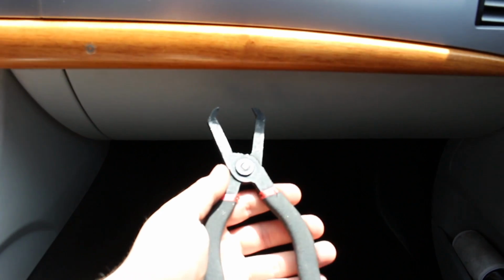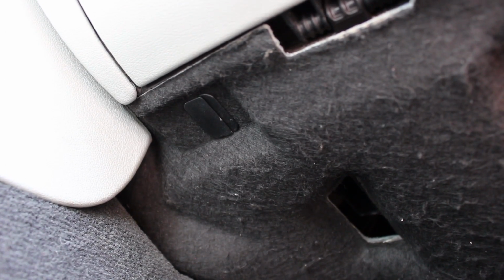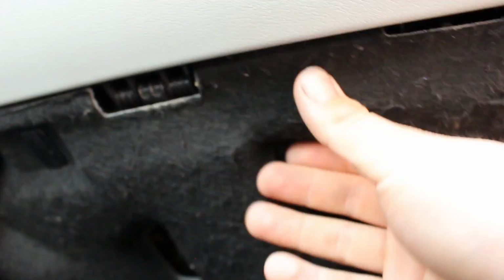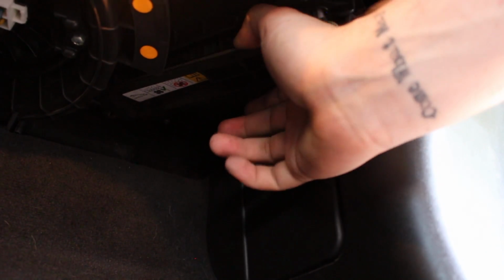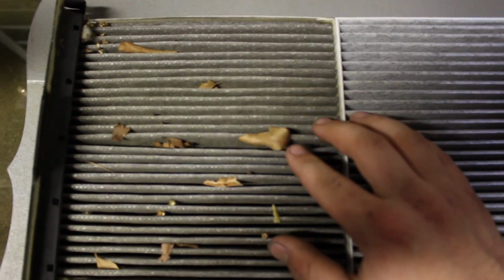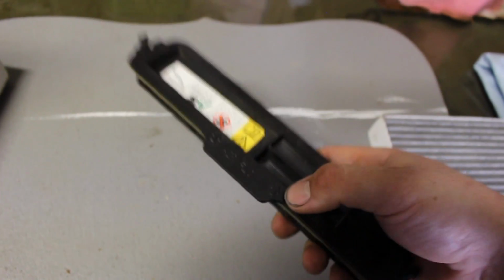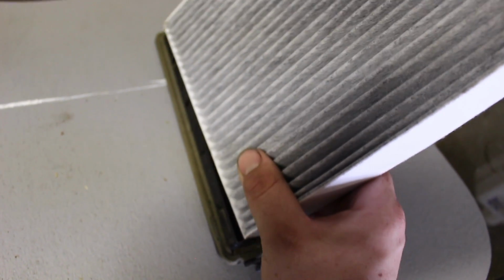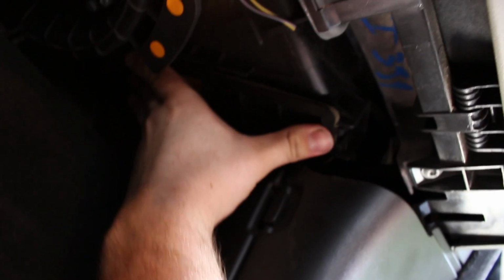Jaguar XF Cabin Filter Install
I Christian, owner of this channel assume no liability for property damage or injury incurred as a result of any of the information contained in this video. I recommend safe practices when working with power tools, lubricants, hand tools, lifting tools, jack stands, electrical equipment, chemicals or any other tools or equipment seen or implied in this video.  Due to factors beyond my control, no information contained in this video shall create any express or implied warranty or guarantee of any particular result.  Any injury, damage or loss that may result from improper use of these tools, equipment, or the information contained in this video is the sole responsibility of the user and not me and my Channel.